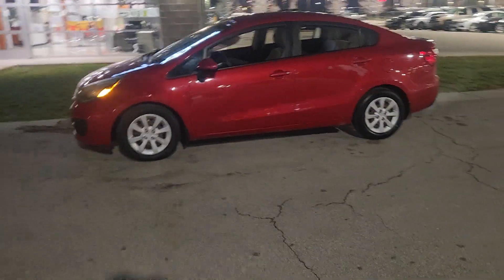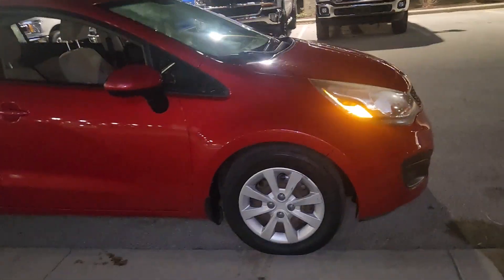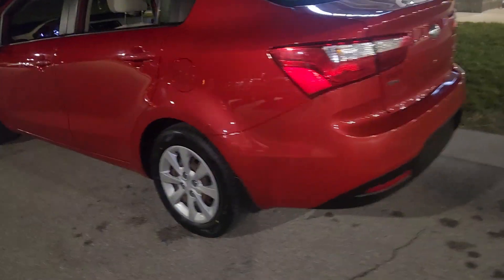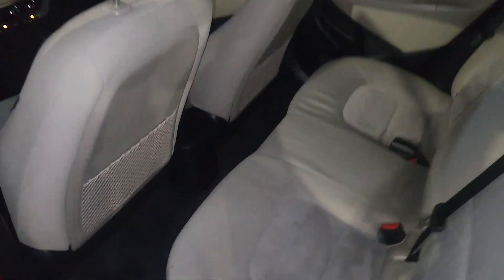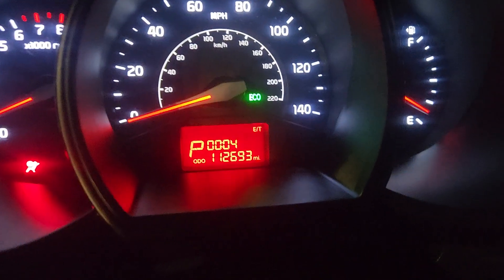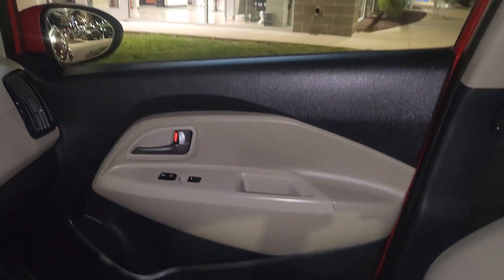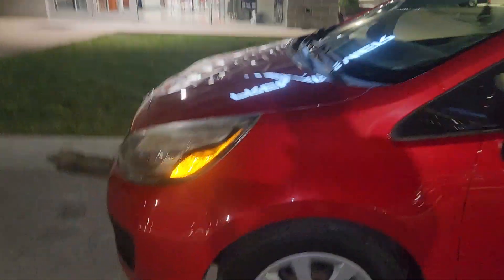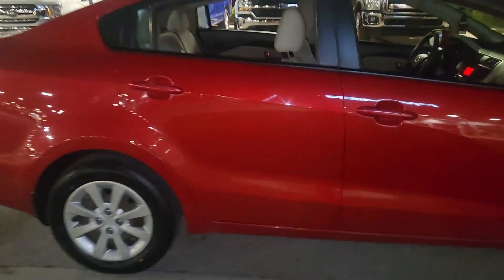2013 KIA Rio for Kenneth